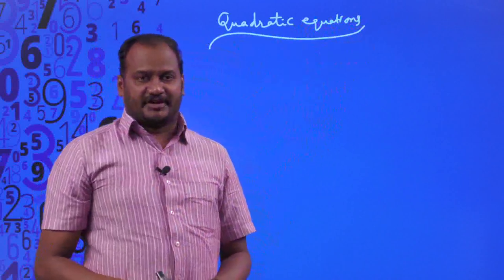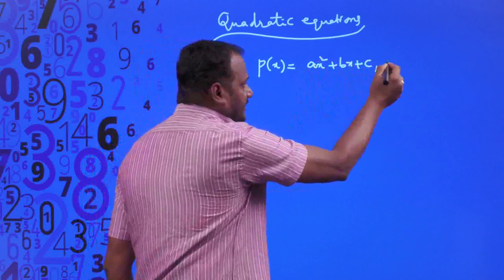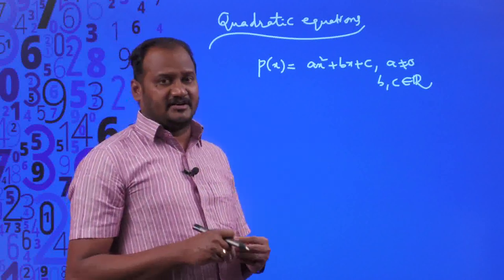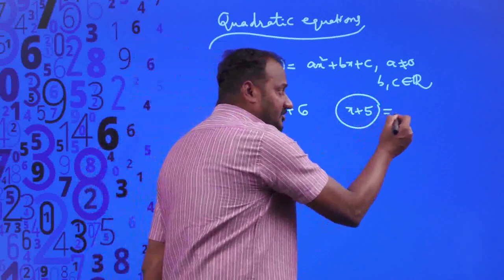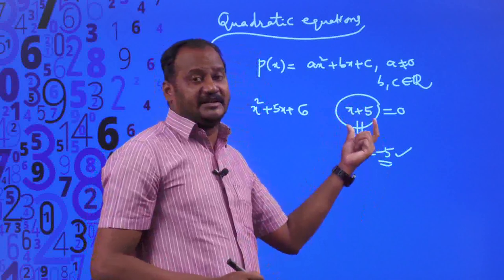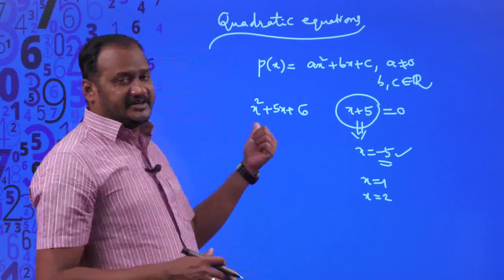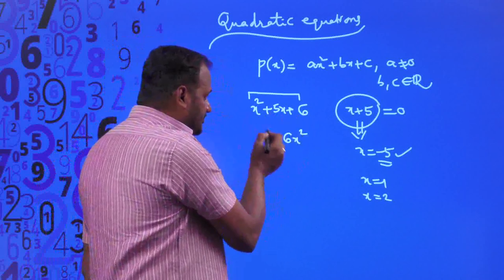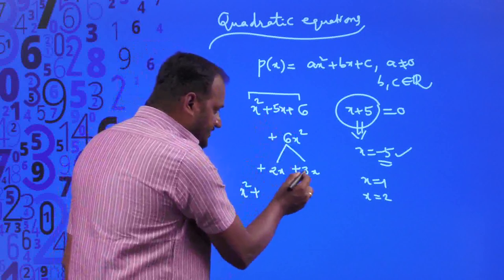CBSE Grade 10 Ch 4 Quadratic equations 1 part 1